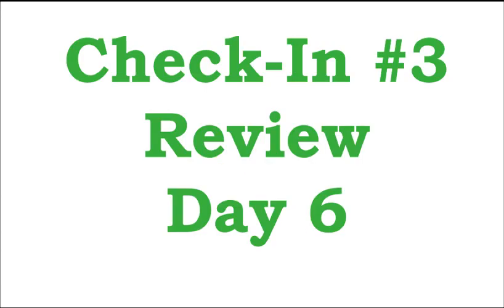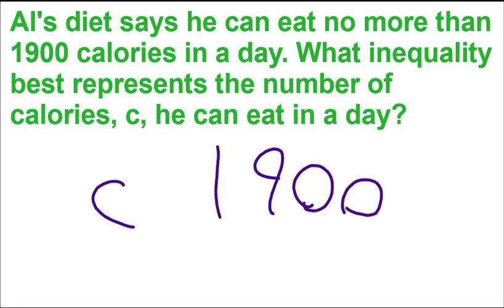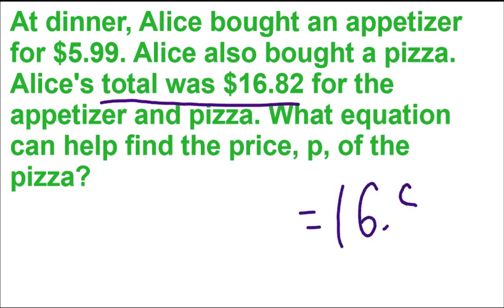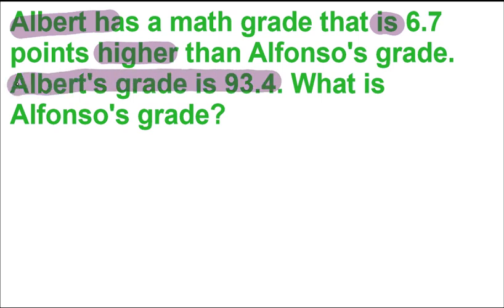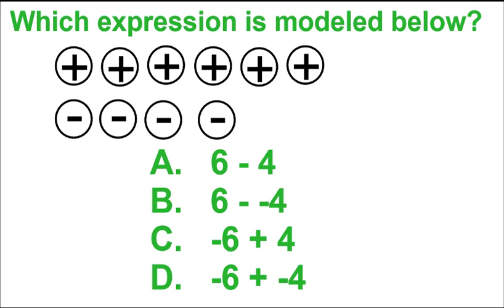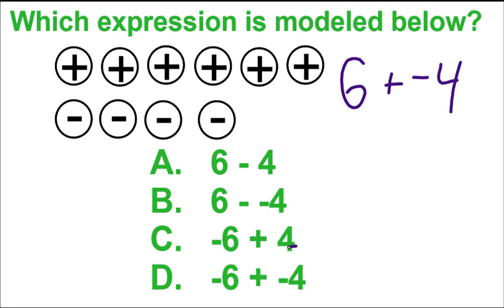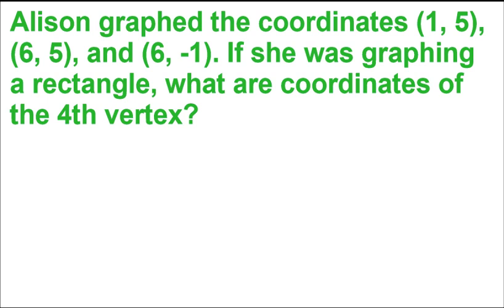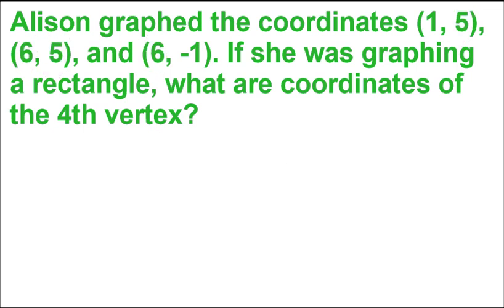Check-In #3 Review: Day 6